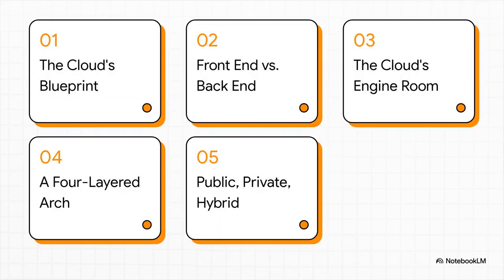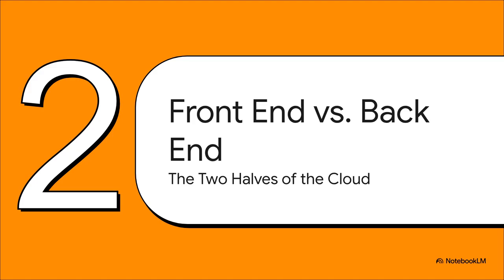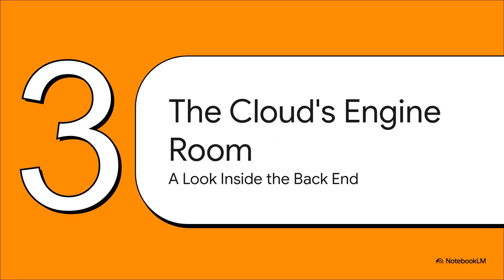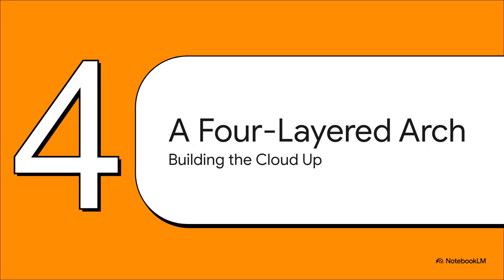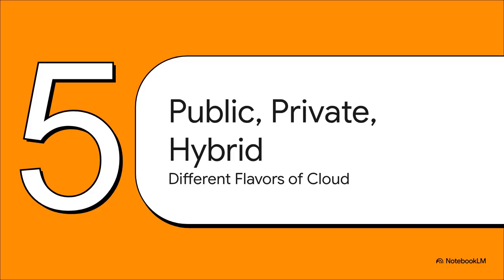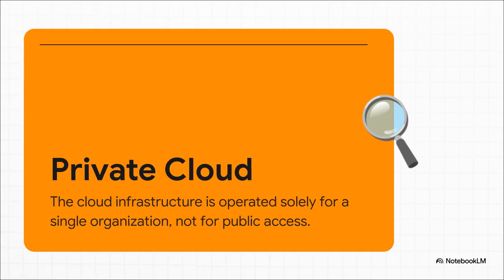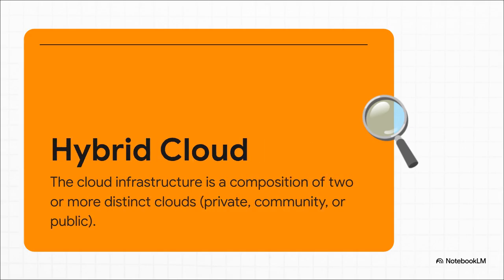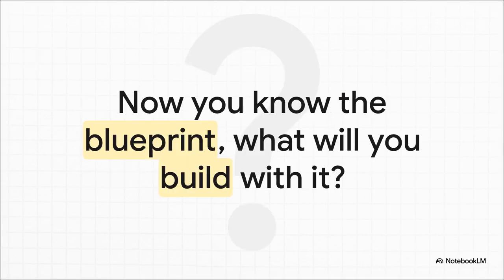Cloud Architecture | Layers, Types, and Components | Learn in 4-Mins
The video offers an in-depth overview of cloud architecture, detailing the fundamental components and organisation required for cloud computing to function effectively.

It explains that cloud architecture is divided into two main parts: the front end, which handles user interaction, and the back end, which is handled by the cloud provider, connected via the internet.

Furthermore, the video breaks down the system into a four-tiered layered cloud architecture, starting with the User/Client Layer and progressing through the Network Layer, Cloud Management Layer, and finally the Hardware Resource Layer.

Watch the video till the end to get full explanation.